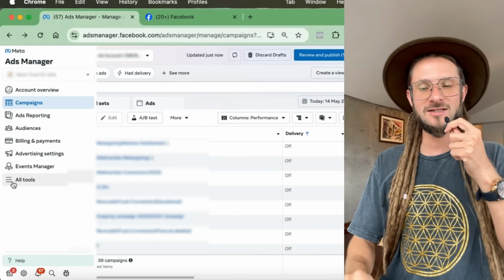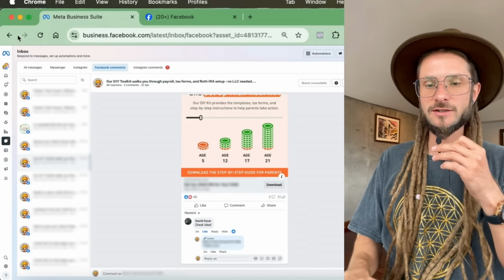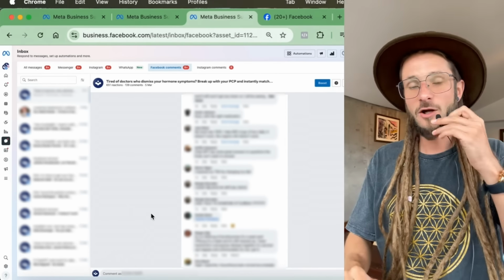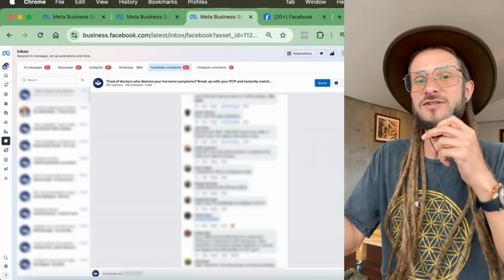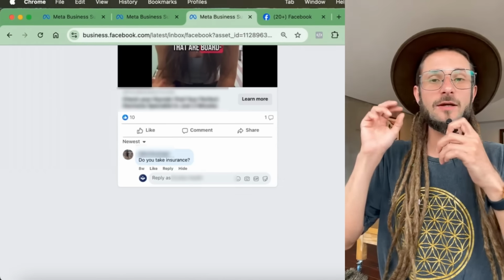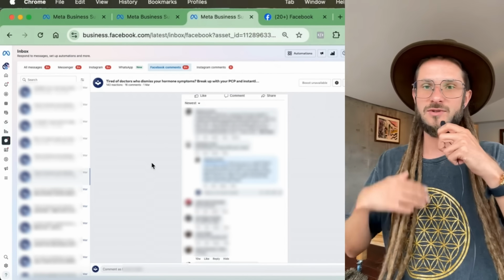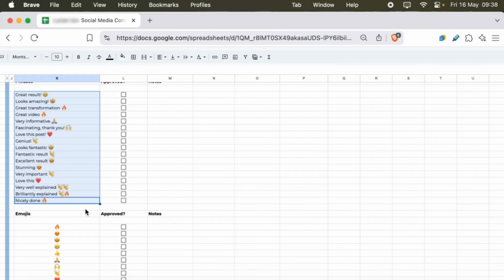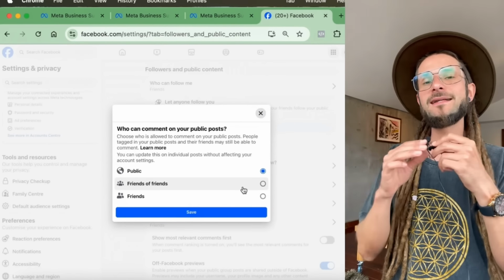Is Replying to Ad Comments Important? Community Management Best-Practice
Are you leaving money on the table by neglecting ad comments on Facebook and Instagram? In this video, we'll explore the importance of replying to comments on your ads and how it can significantly impact your conversions. By ignoring ad comments, you may be missing out on valuable opportunities to engage with potential customers, build trust, and ultimately drive more sales.

Learn how to optimize your ad strategy by leveraging the power of ad comments and take your Facebook ads and Instagram ads to the next level.

Timestamps:
0:00 – Missing easy conversions?
0:55 – Where to find all your ad comments
2:53 – Which comments you should never ignore
4:43 – A comment = a buying signal
6:28 – 3 reasons to reply to comments
9:12 – How to reply faster
13:23 – Do comments really boost results?

🇦🇷 In Argentina 🇦🇷
🌎 Nomading since 22 🌎